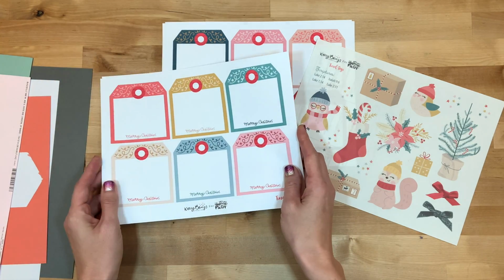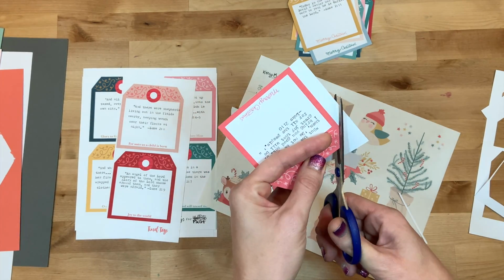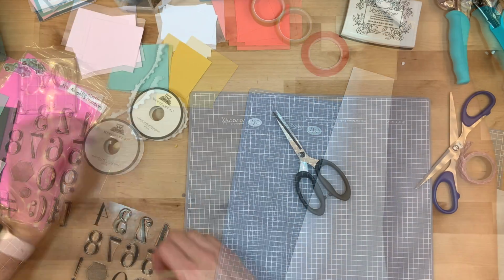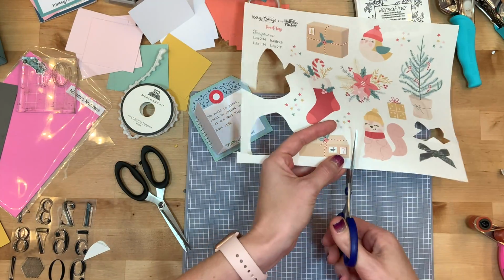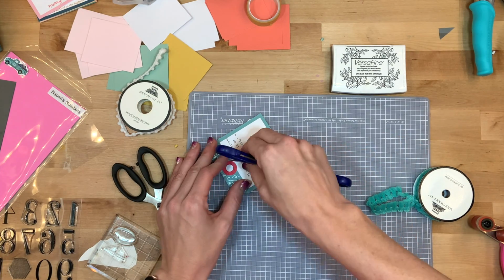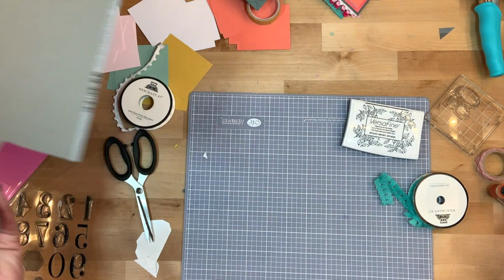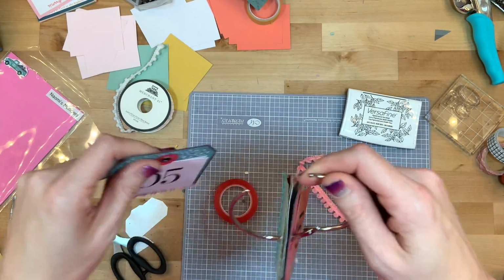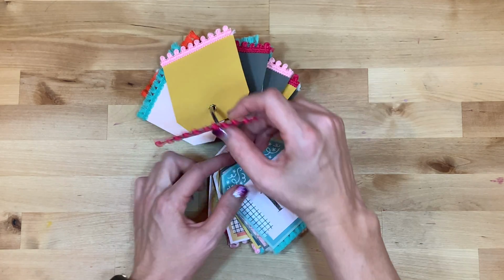Creating an Advent Tag Ring - Using "Tinsel Tags" from Kelly Bangs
Can you feel it?!?  Christmas is JUST around the corner, and I am beyond excited about it!  In this video, I am creating an advent tag ring using Kelly Bangs' new set "Tinsel Tags".  This is a great way to infuse more scripture and focus into your advent season.  All the supplies I used are listed below:

*3 inch binder ring
*Scor tape
*32 lb. bright white paper
*Avery clear sticker paper